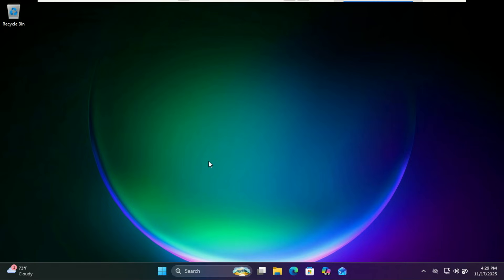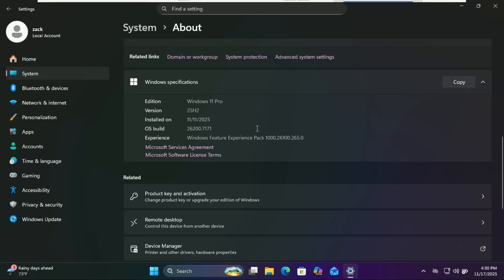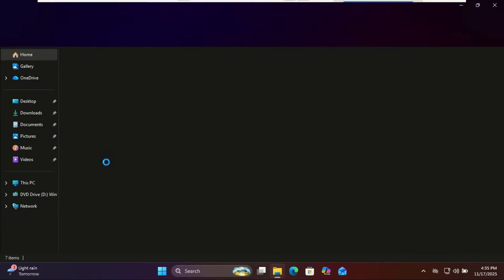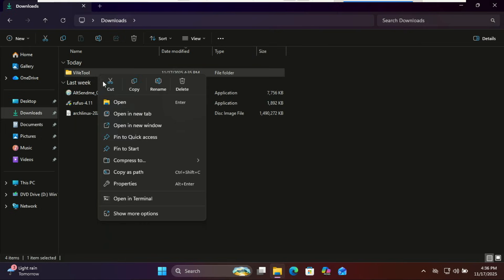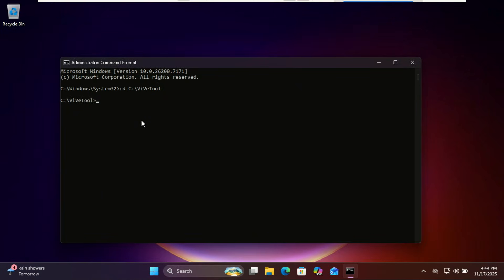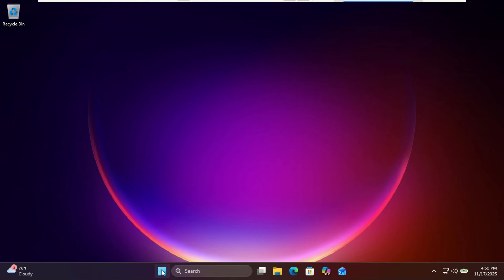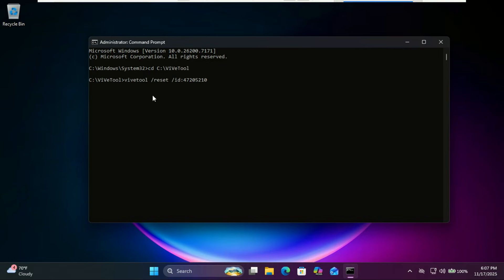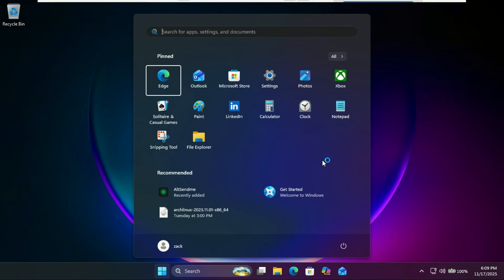Enable the NEW Start Menu in Windows 11 25H2! (No More Waiting!)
Even after installing the October and November 2025 updates, many users still didn’t receive these features. Don’t worry — in this video, I’ll show you how to enable both features instantly using a safe and trusted tool.